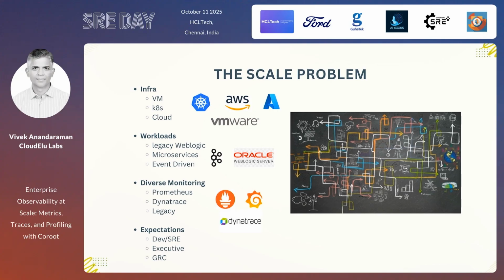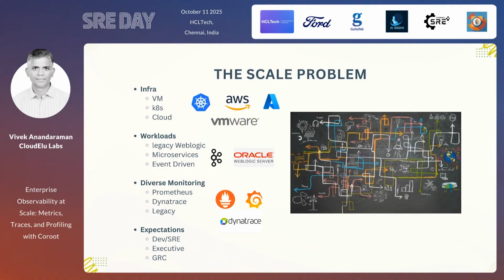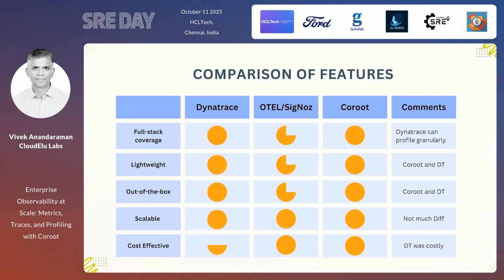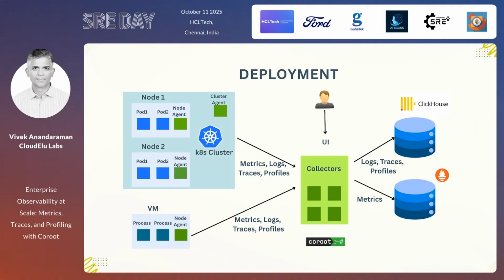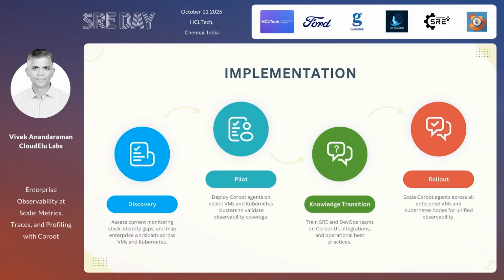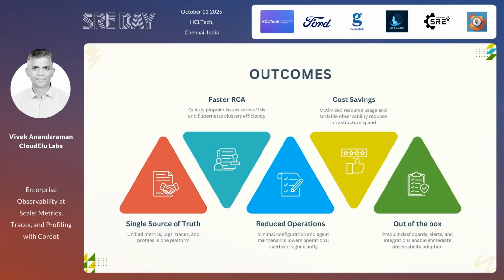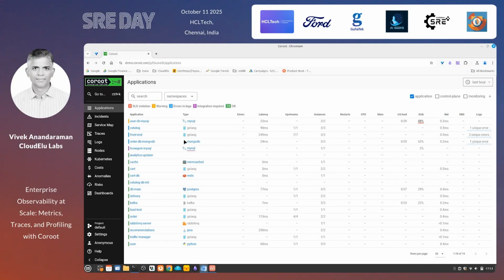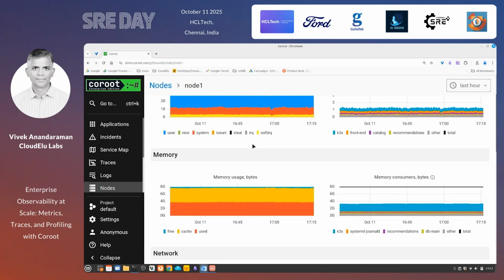O11y at Scale: Metrics and Profiling with Coroot | Vivek Anandaraman | SREday Chennai 2025 Q4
SREday Chennai 2025 Q4 - October 11 2025

Chapters
00:00 Introduction and Speaker Background
00:12 Evolution of Observability
01:44 Challenges with Traditional Monitoring
04:02 Introduction to eBPF and Modern Observability
05:57 Customer Case Study: Implementation Overview
11:25 Technical Deep Dive: Core Root vs. Other Tools
14:57 Deployment and Configuration of Core Root
18:59 Implementation Phases and Developer Adoption
21:49 Outcomes and Benefits
23:46 Live Demo and Q&A